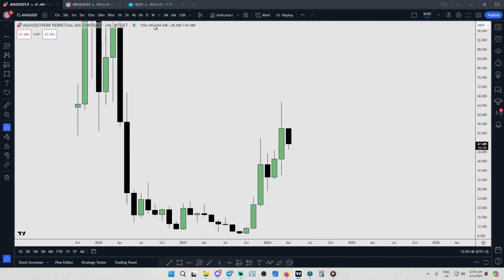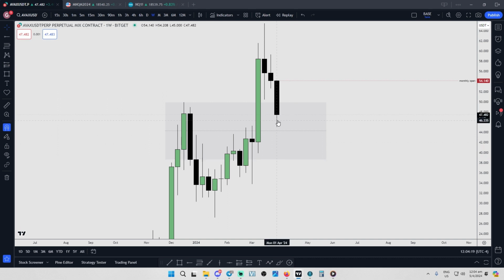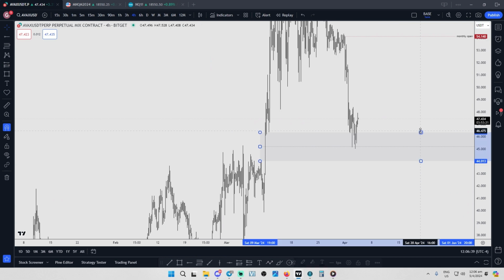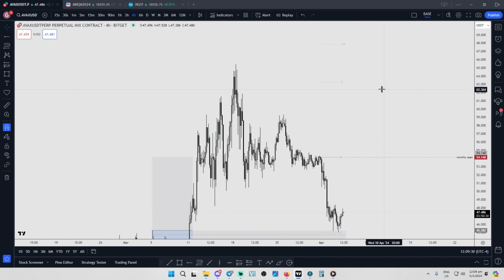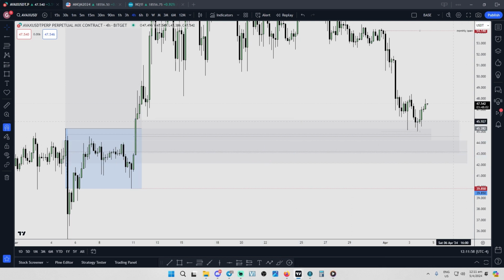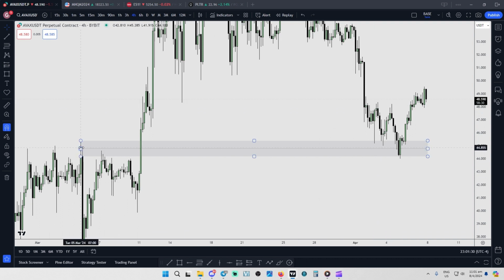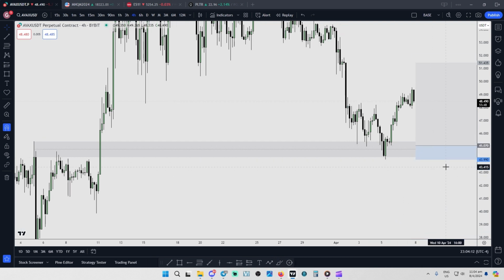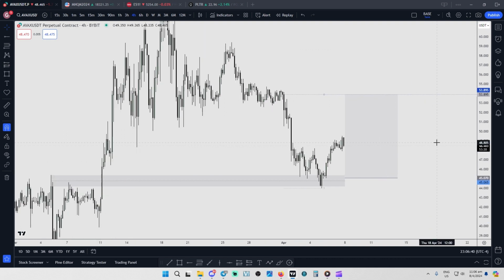Private Technical Analysis - Sniping Falling Knives on $AVAX | Head-Shot Model